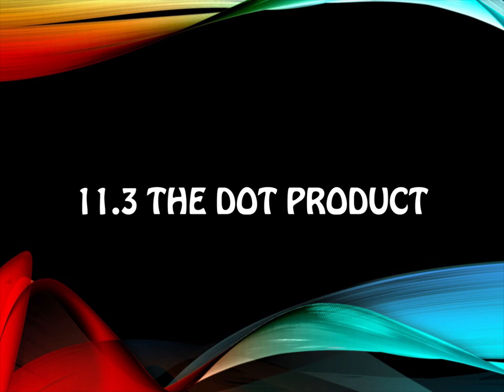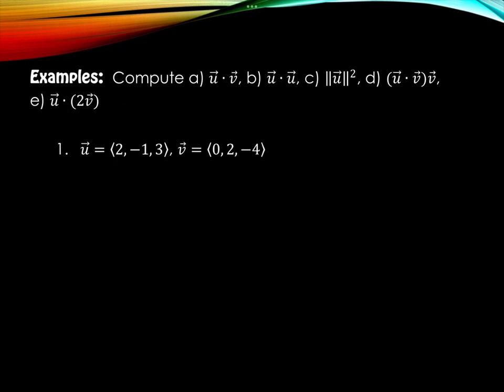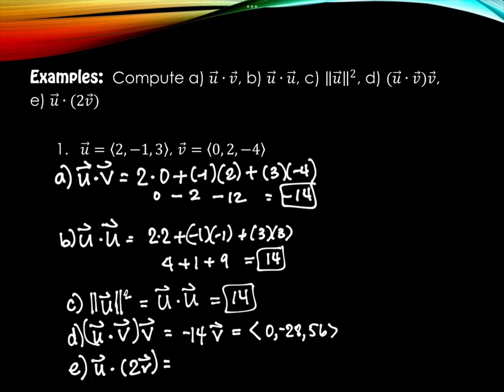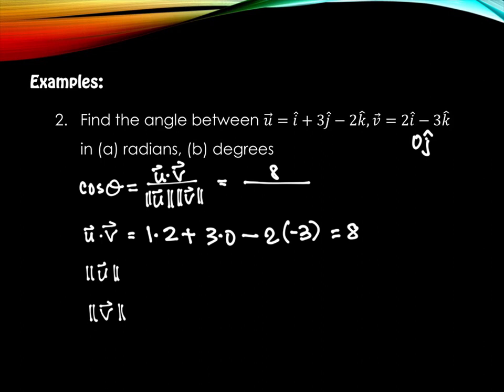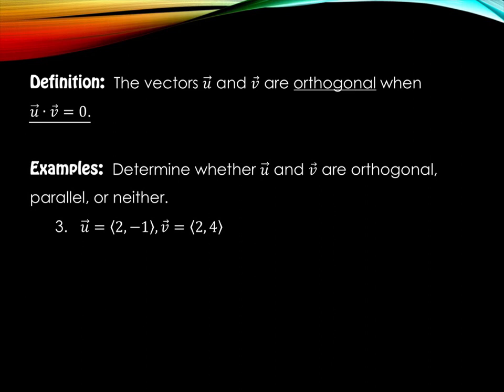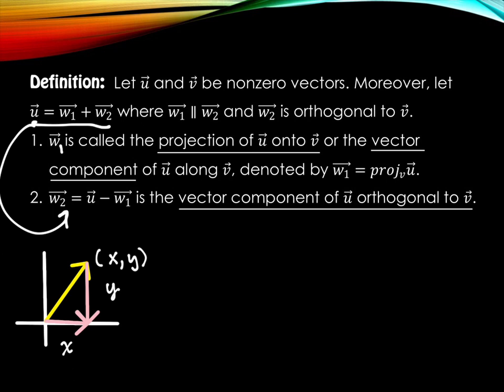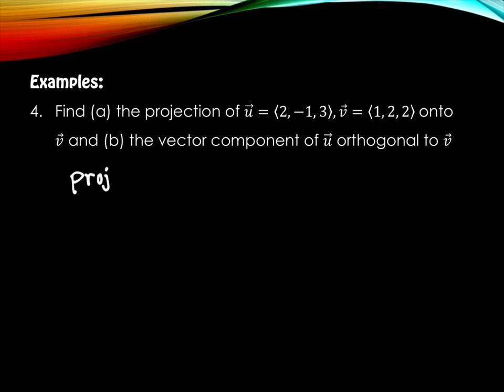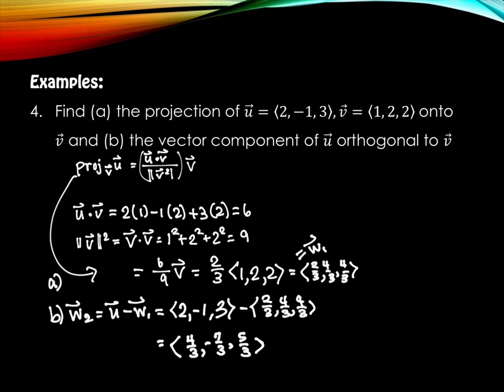11.3 The Dot Product